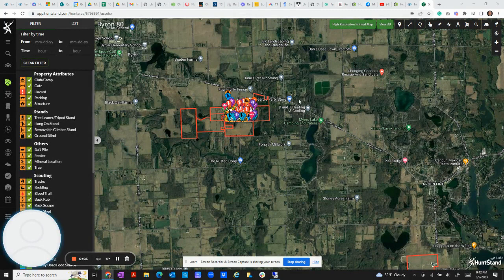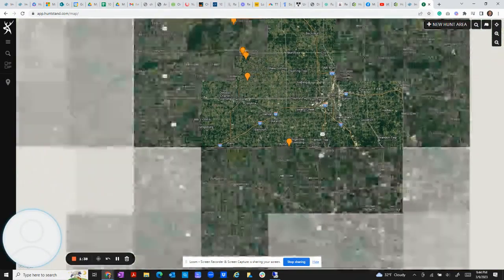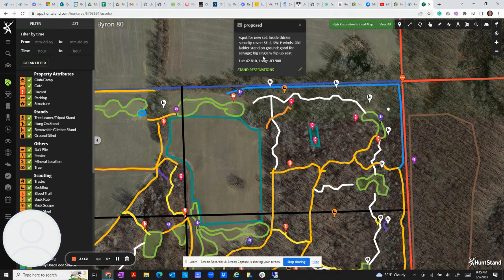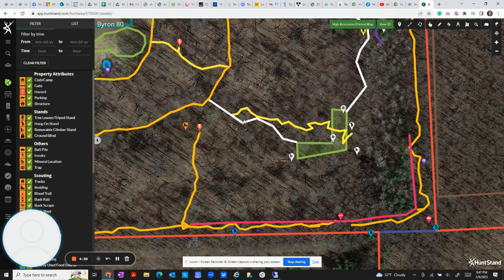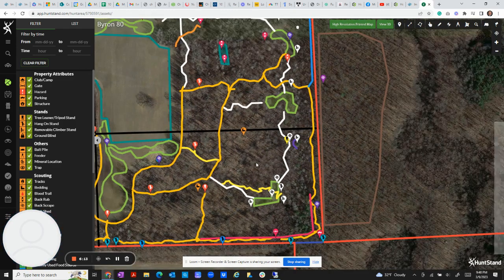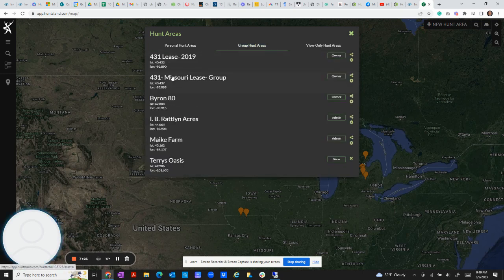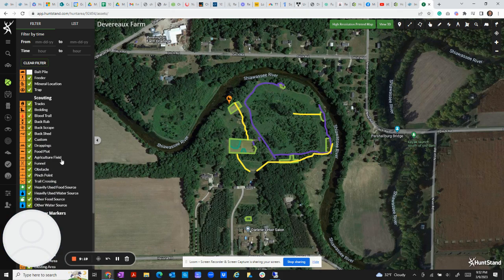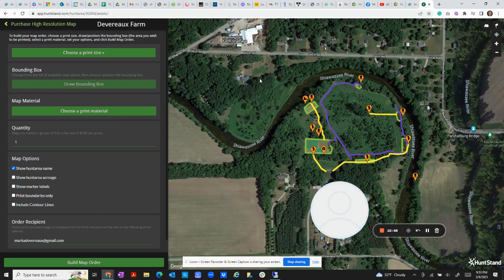MICHIGAN DEER HUNTING: HuntStand Pro- How I Use It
In this video, I show you how I am using the HuntStand Pro app to manage a lot of my deer hunting data and features.

I will do another video going through some more of the features and then probably make a third video on how you use it on your device.

Stelvio Equity Group is a private real estate investment group focused on creating stable investment opportunities for investors through the acquisition and management of multifamily apartment properties.